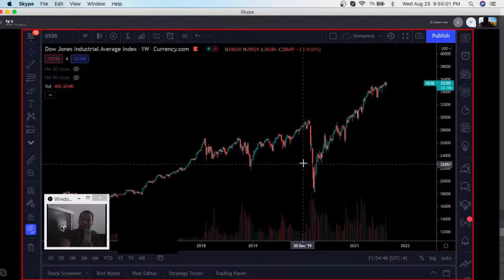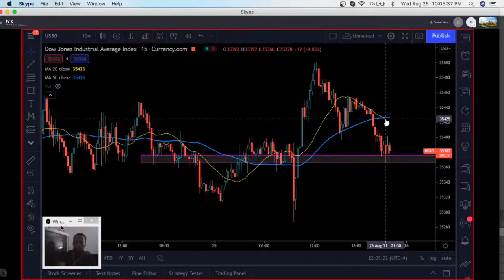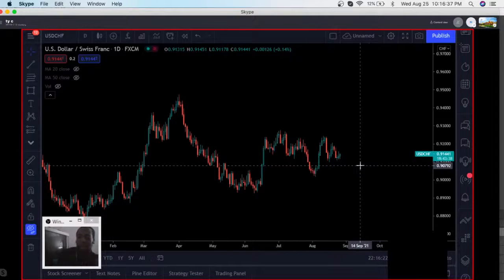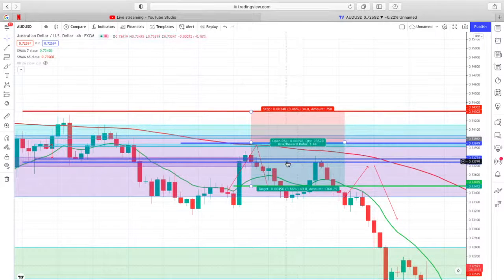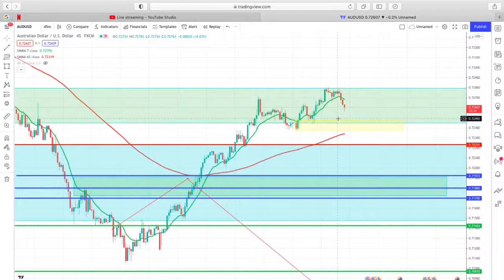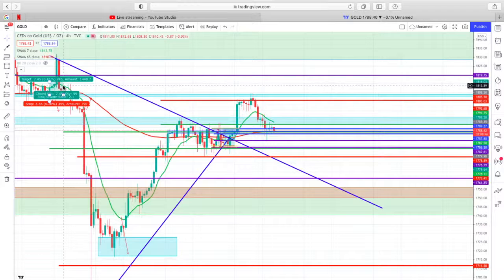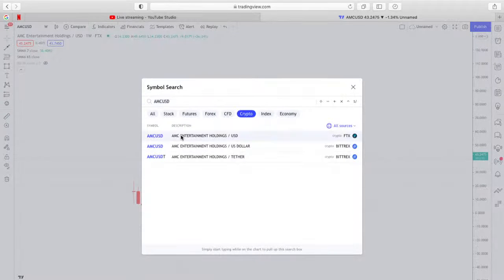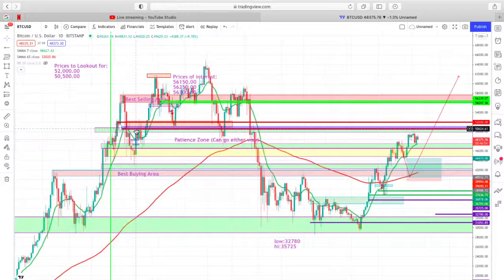Bison Trading Live Recap of week of 07/20- 7/23/2021!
Bison Trading Live Recap for previous week 07/20- 07/23/2021. DOMINOS.
DID YOU SEE THAT MOVE?? LETS TALK ABOUT IT...!